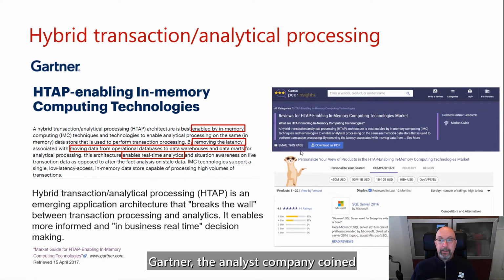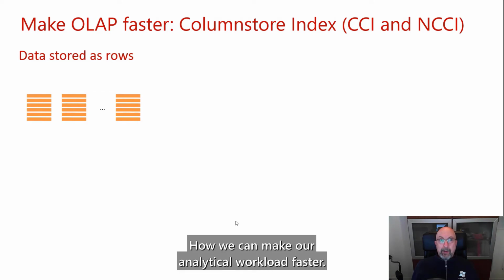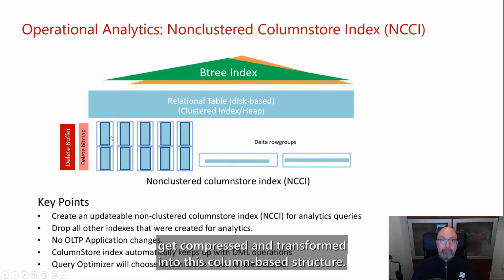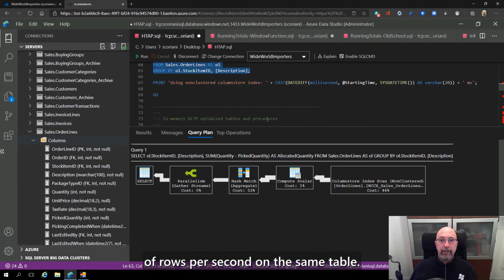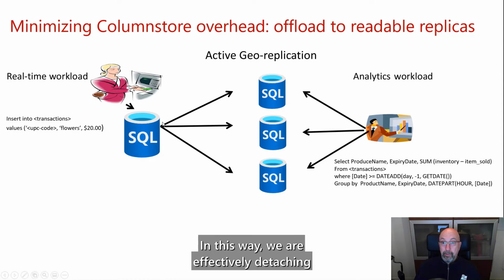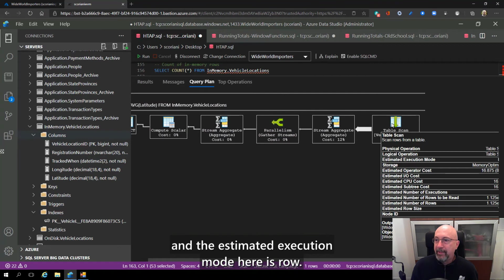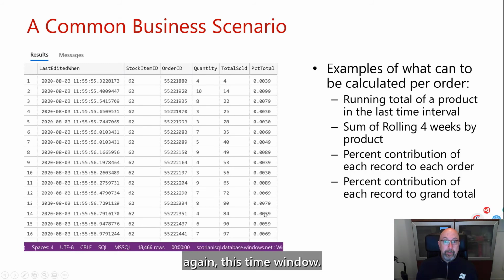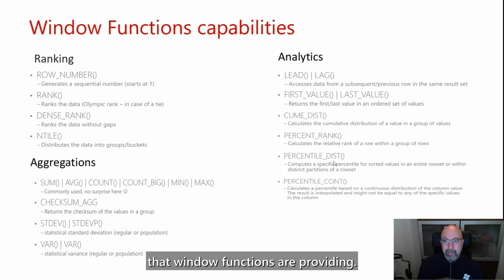Leverage Azure SQL Database for Hybrid Transactional and Analytical Processing By Silvano Coriani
Leverage Azure SQL Database for Hybrid Transactional and Analytical Processing (HTAP)​ By Silvano Coriani at Data Platform Virtual Summit 2020